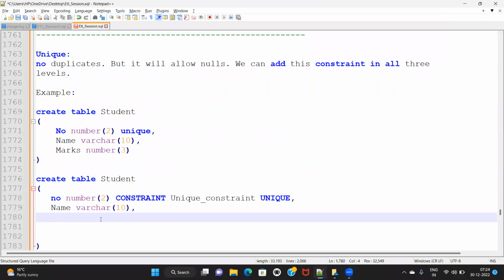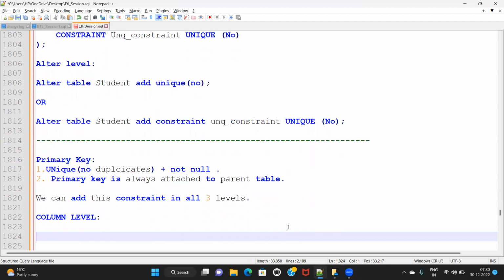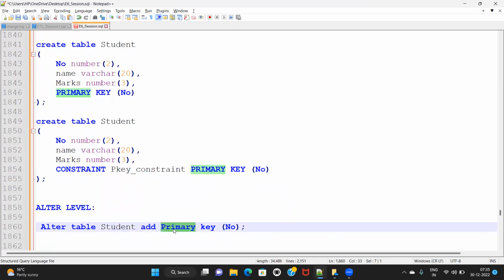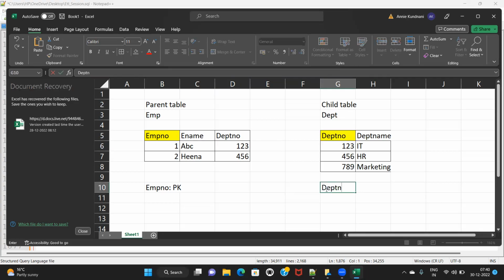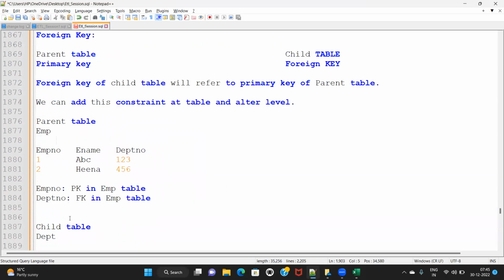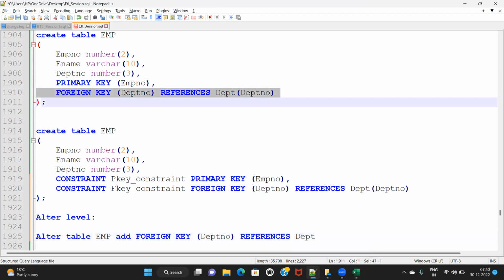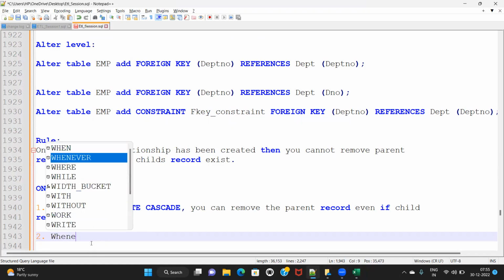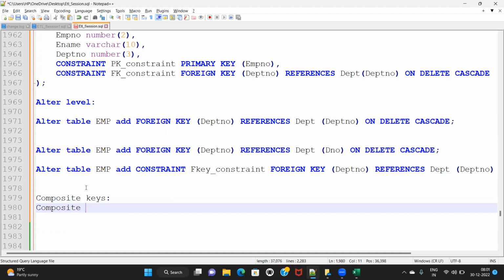ETL testing data analyst real time class#.1 Data analyst training's, jobs, interview guidance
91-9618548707 whatsup- ETL testing Data analyst training's, jobs, interview guidance